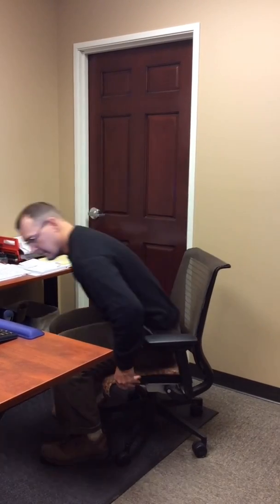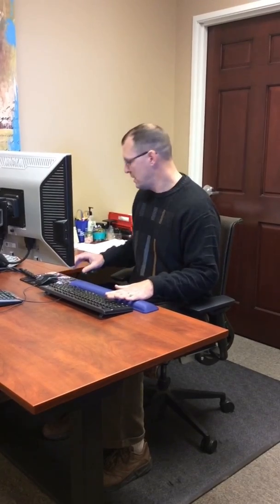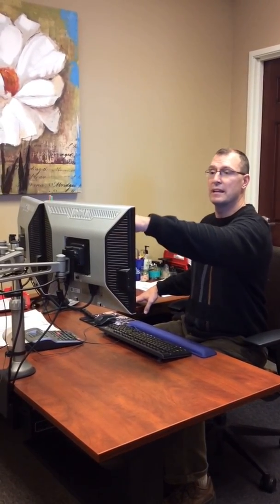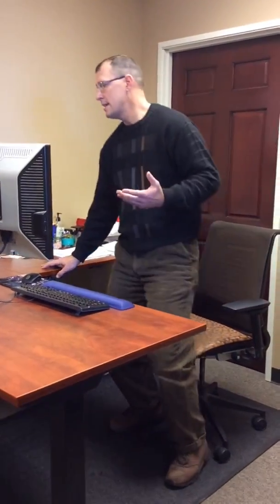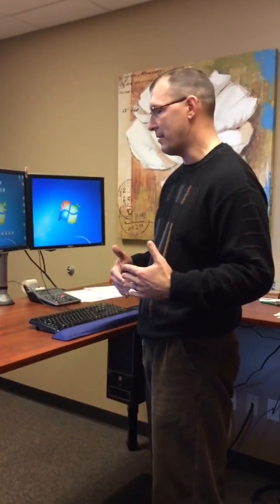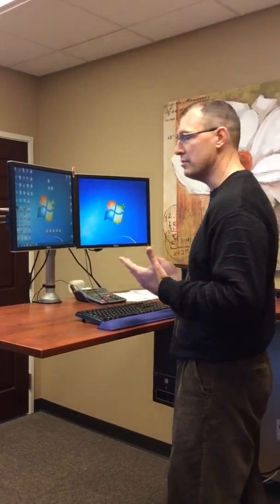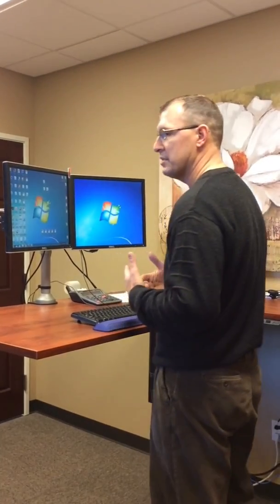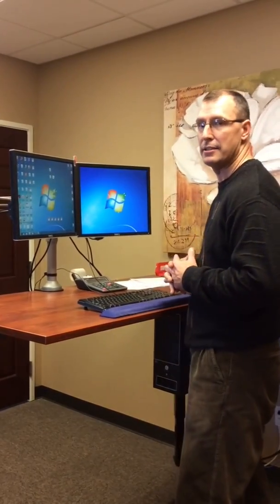Office Ergonomics. By: Jason Putz, PT at Physical Therapy Solutions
Jason Putz, PT from Physical Therapy Solutions discusses desk arrangement, keyboard level, screen height and chair positioning.